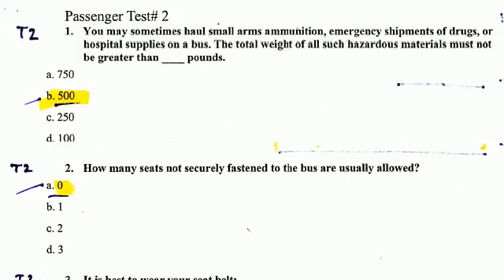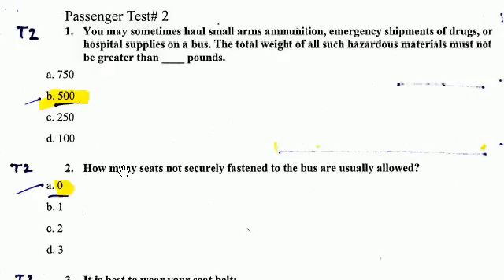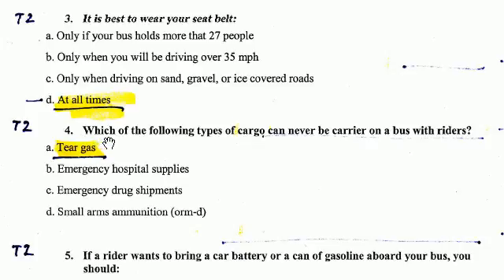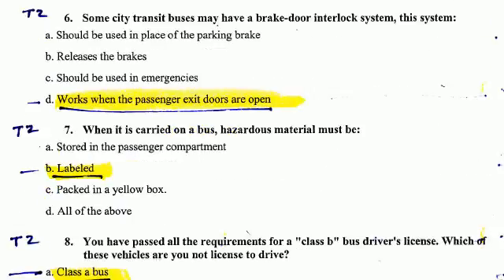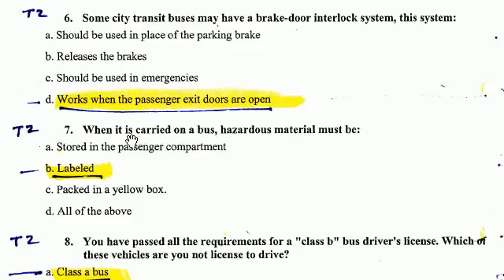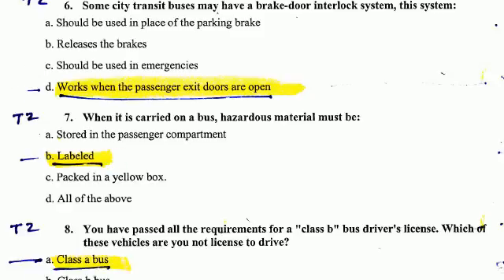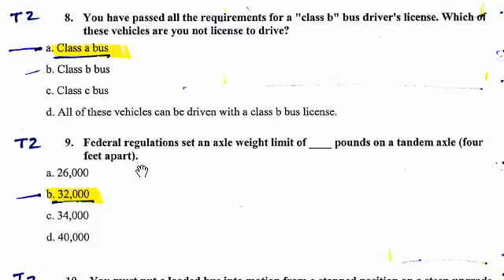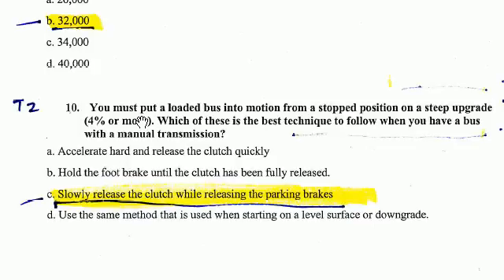Extra Questions for CDL Passenger Practice Test 2